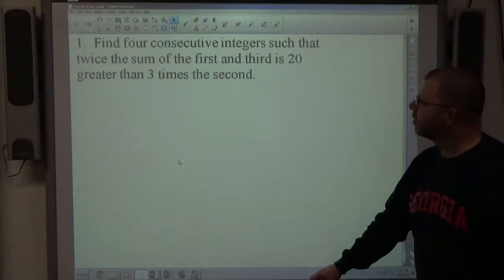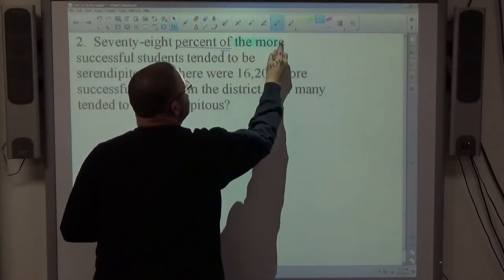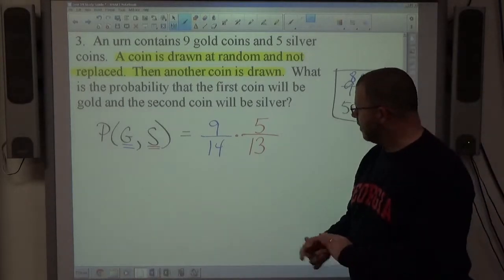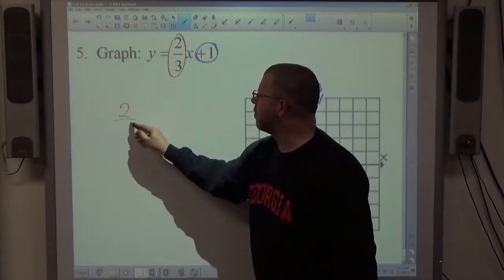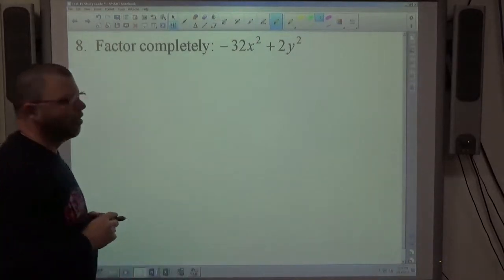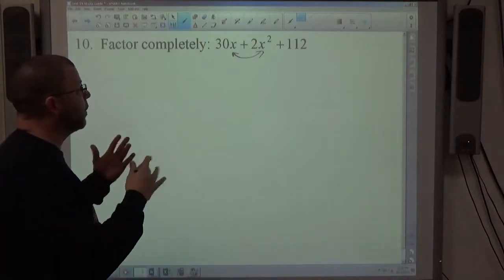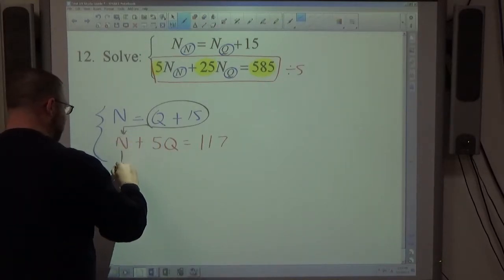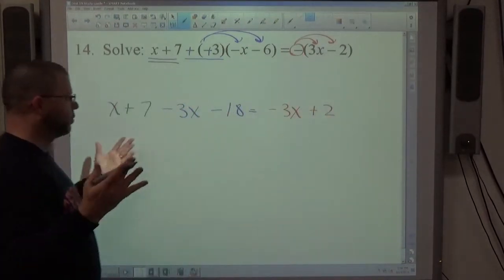Algebra I Test 19 Study Guide